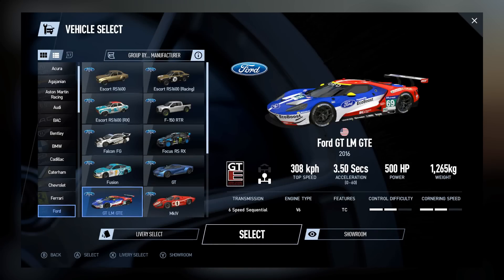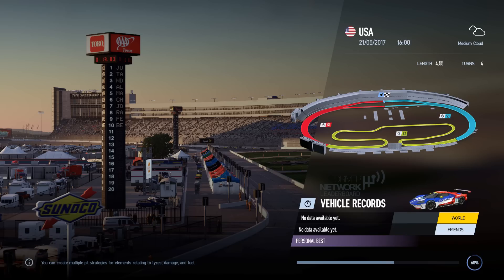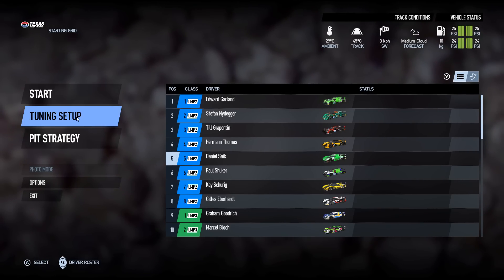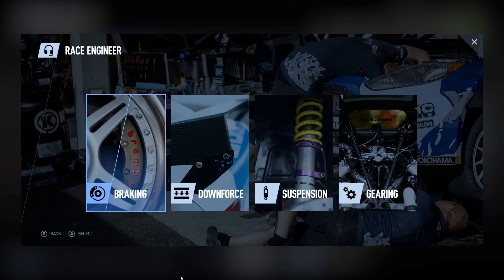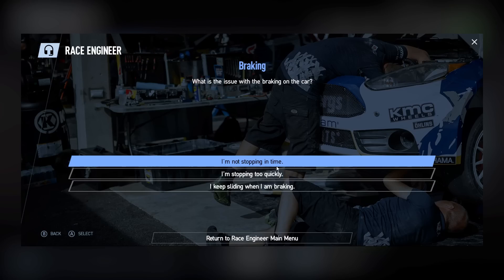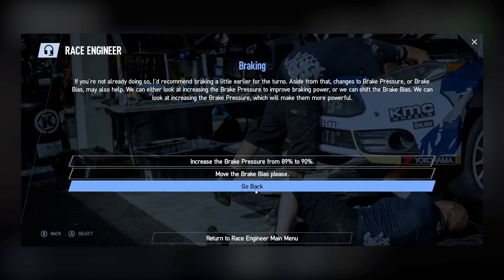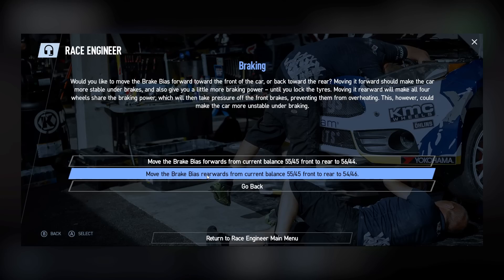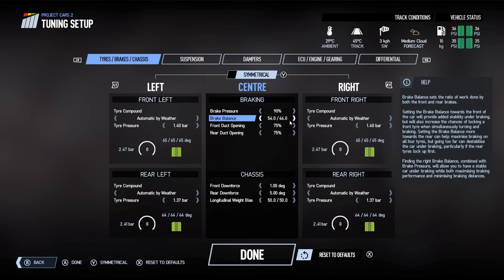Project CARS 2 - Race Engineer - WIP - Build 758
Here is some info on the "Race Engineer" and how it can help you decide what to play with when tuning your car